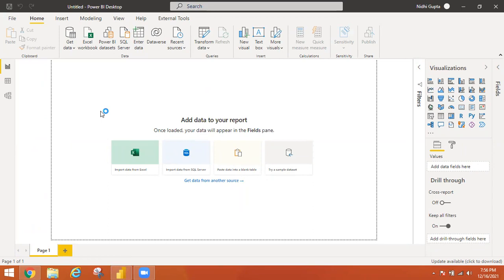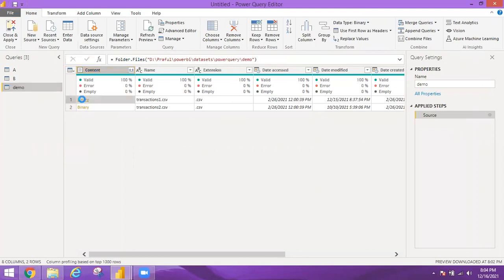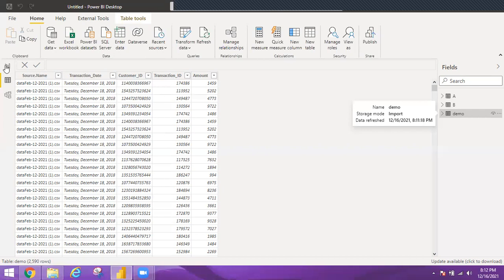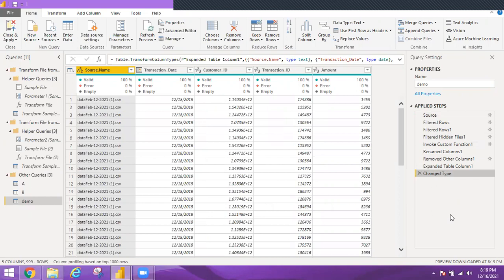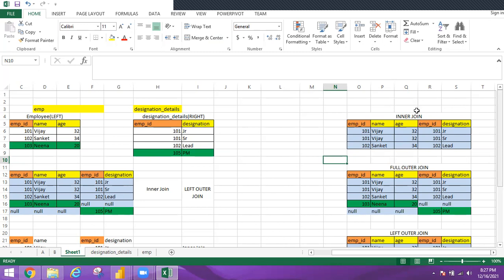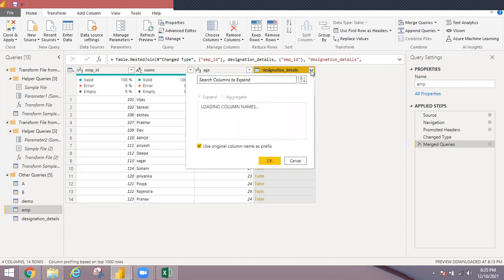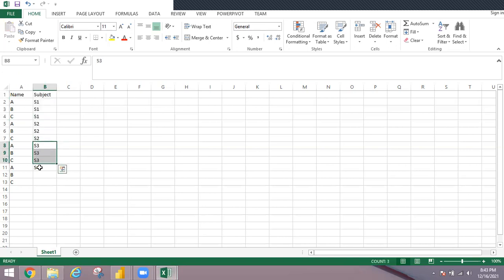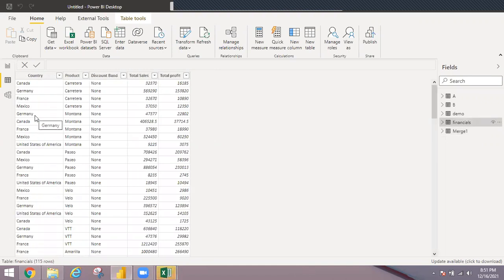Power Query Part 5 | Data Cleaning | Data Transformation